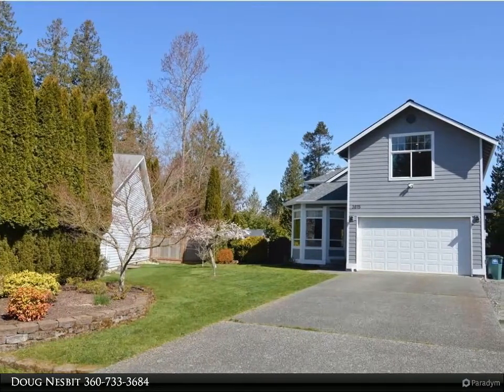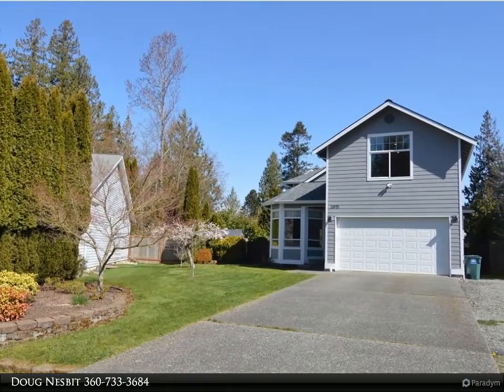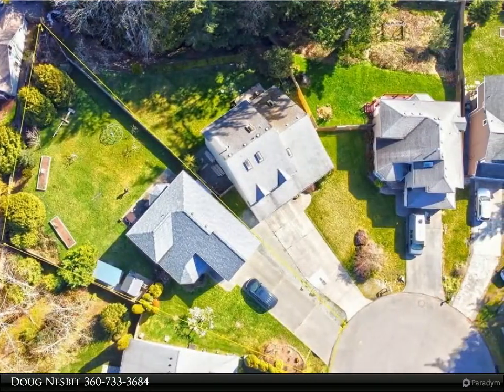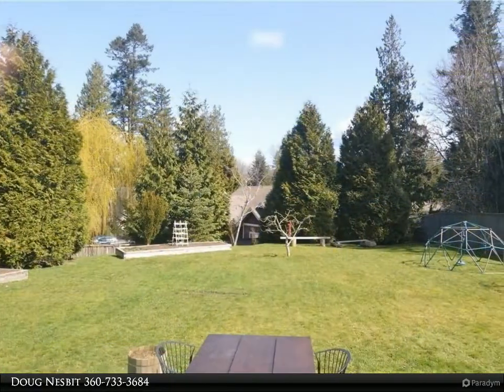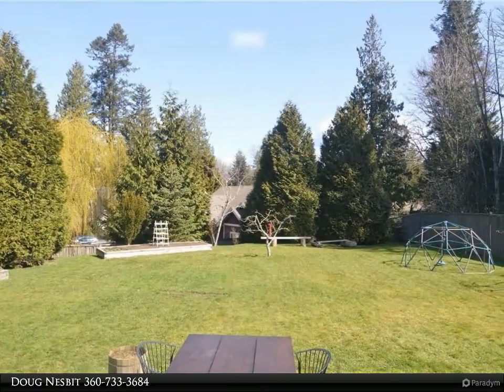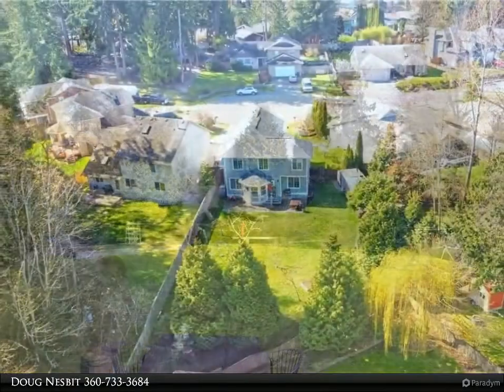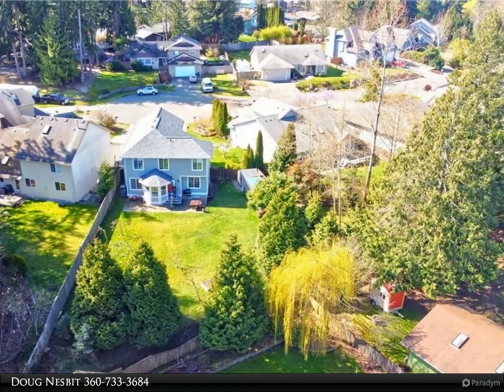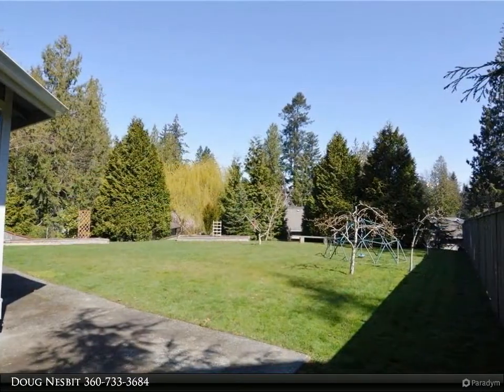3815 Morning Mist Way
Beautiful and Spacious home with huge fenced back yard nestled between Galbraith and Whatcom Falls Park. This home has been tastefully updated both inside and out. Wonderful Master bedroom suit upstairs as well as 3 more bedrooms and a full bath. Main floor offers both casual and formal dining areas and living spaces to enjoy. Big open kitchen has nice office area and play space, walk out to the sunny back yard. Room in the back for gardens, soccer and all your outdoor activities! Basement offers an additional living space, weigh room or office and a big heated woodshop, art studio or storage. Tons of Storage here! New siding, roof, gutters, HVAC with AC and Rinnai. Get the bike out and enjoy miles of trails nearby. Bonus is Lafeens Donuts!

2 full bath, 1 half bath

Doug Nesbit
Windermere Real Estate/Whatcom, Inc.